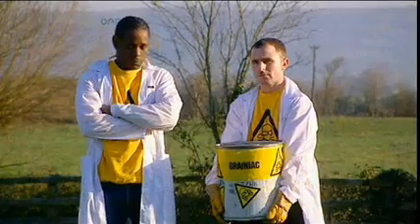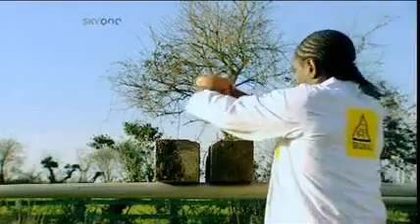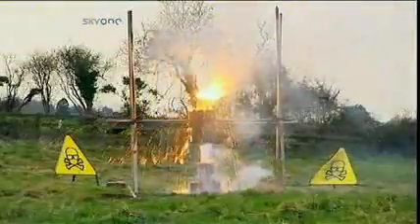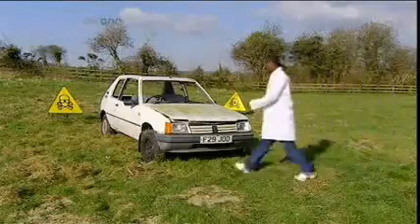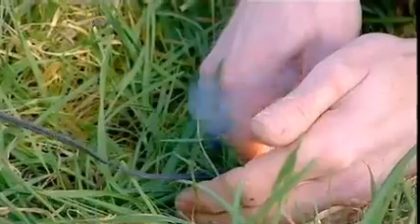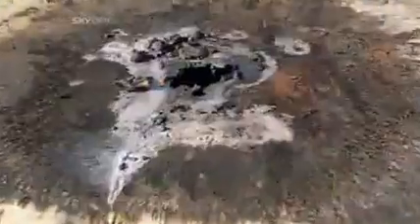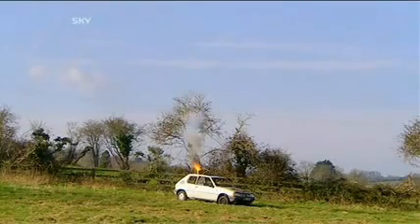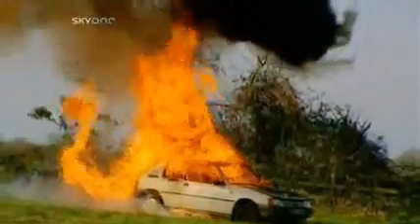Thermite exploding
Thermite exploding on a car